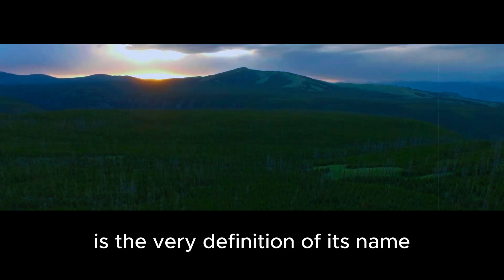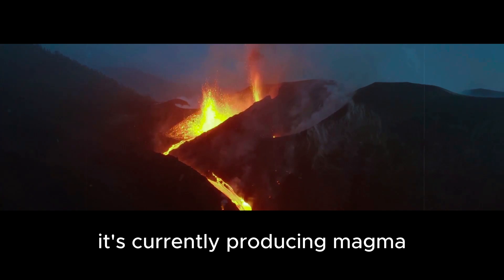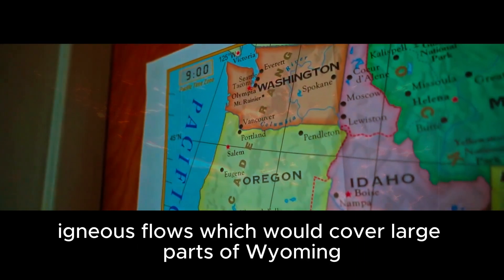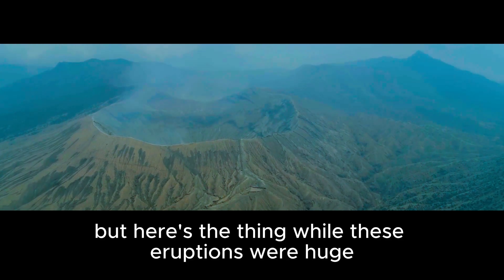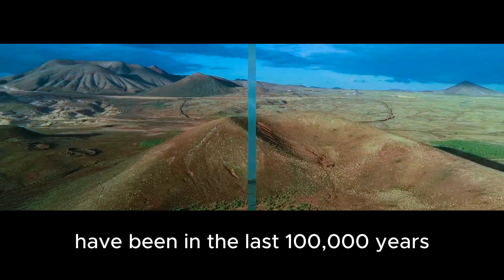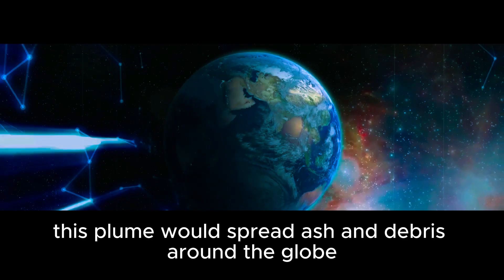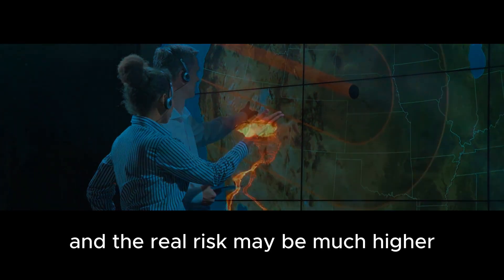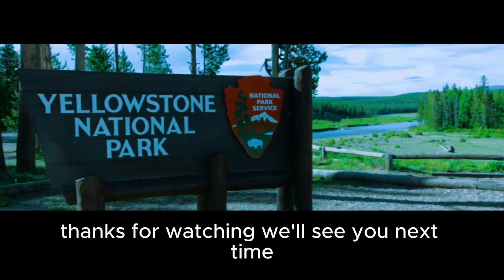Yellowstone Supervolcano: Could the Next Eruption Destroy the World?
Yellowstone National Park is a place of untamed beauty—but beneath its surface lies one of the largest and most dangerous volcanoes on Earth: the Yellowstone Supervolcano. What would happen if it erupted again? Could it cause a global catastrophe?

In this video, we dive deep into:
🌋 What makes Yellowstone so geologically unique
🔥 The three historic super eruptions and what they taught us
🧪 The Volcanic Explosivity Index (VEI) and what a VEI 8 eruption would look like
🌍 Global consequences—ashfall, climate collapse, and food shortages
🔬 What scientists say about the chances of another eruption
📡 How Yellowstone is monitored 24/7 for signs of danger

A Yellowstone eruption may be rare, but the devastation would be unlike anything in modern human history.